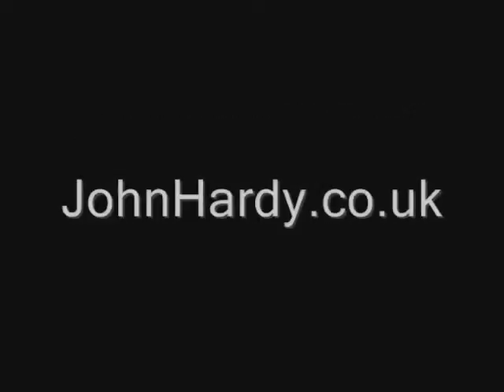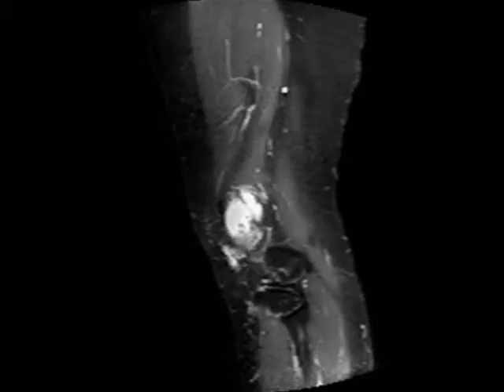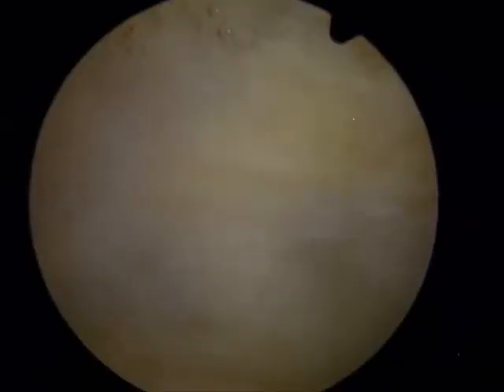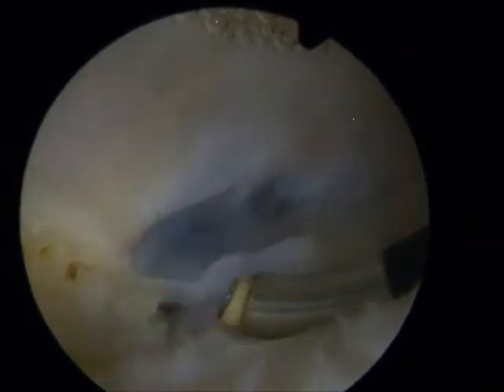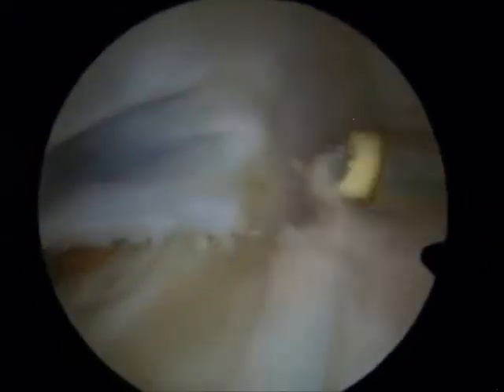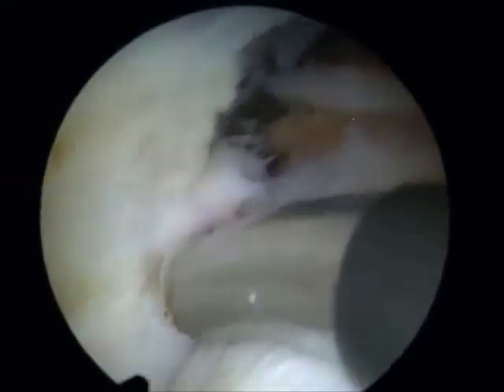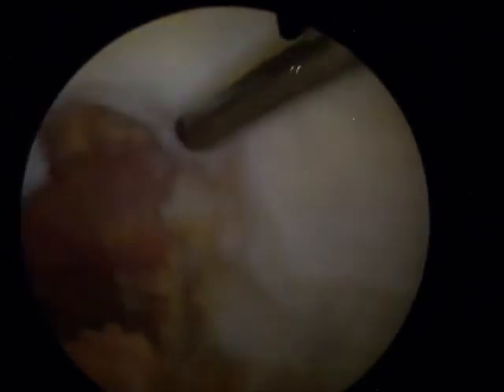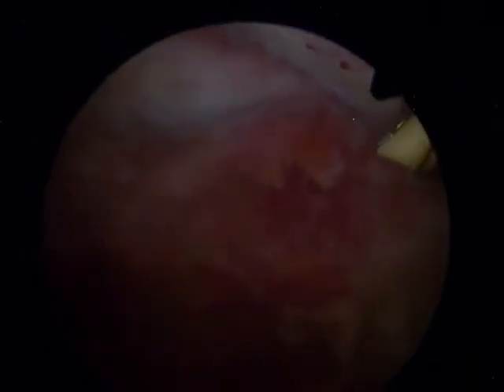AA34 Arthrocare Ambient Supermultivac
Use of the Arthrocare Ambient Supermultivac 50 and the Incisor plus to cure a patient with a 2 year history of painful knee swelling that was limiting her function. MRI of the knee showing the intact suprapatella plica causing the painful swelling.